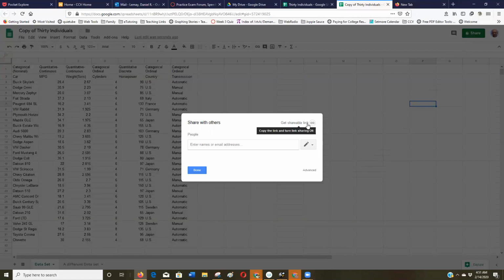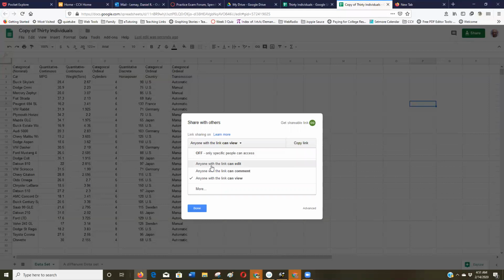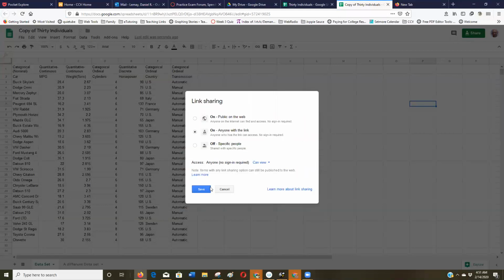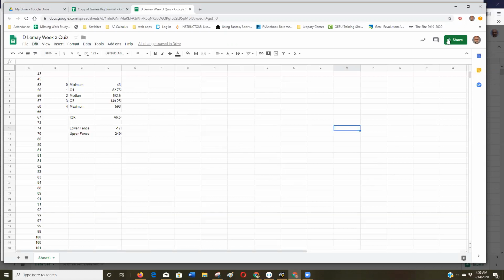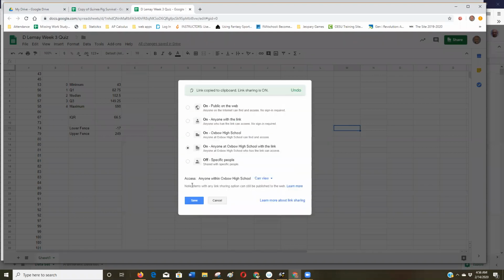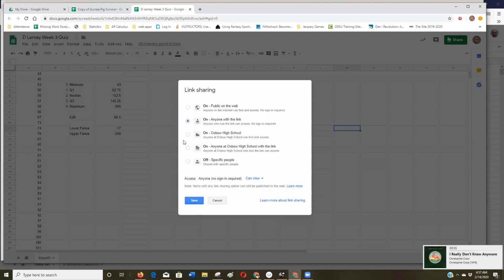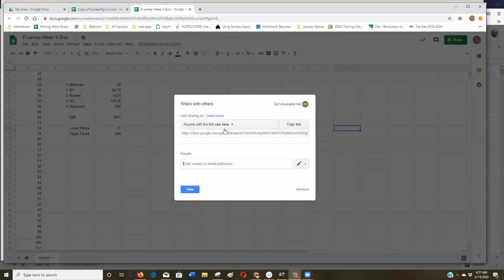Share Links in Google Docs